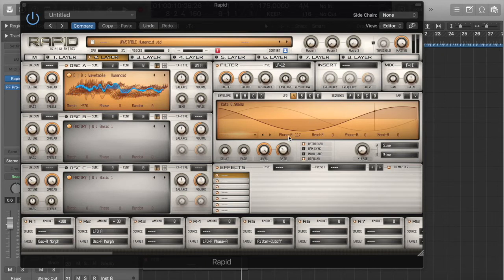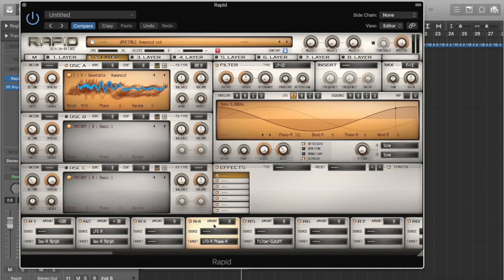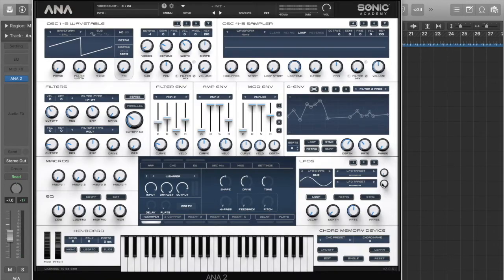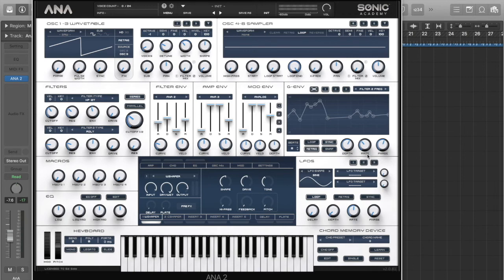Key Switching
UPDATE: i have found out Logic's Alchemy can do this, and does it quite well.